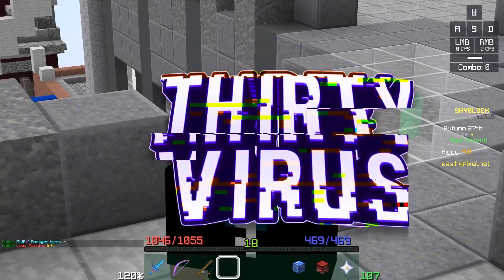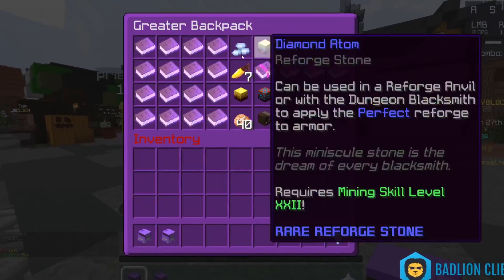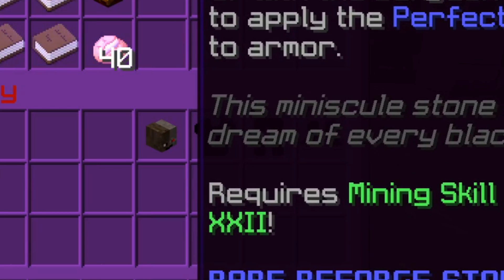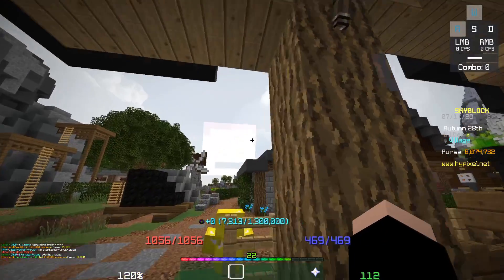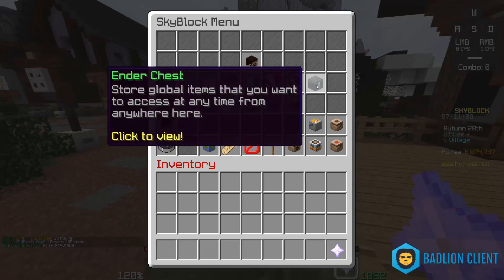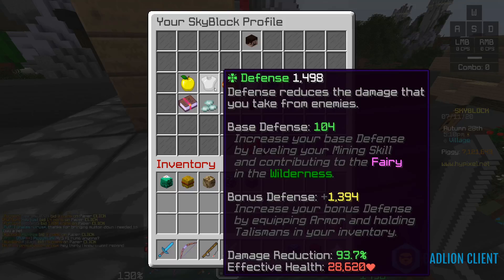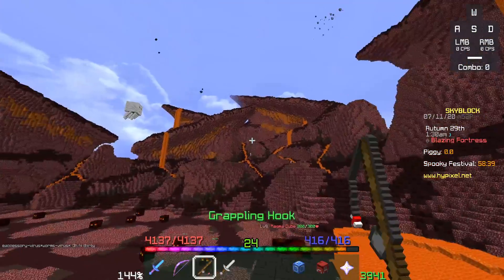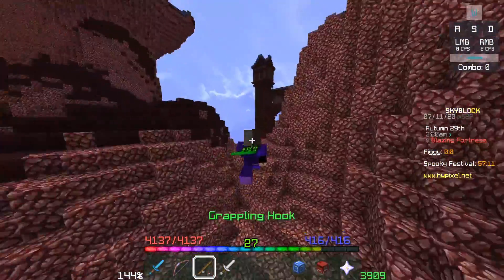Becoming unkillable (literally) in Hypixel SkyBlock using MATH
Hey guys! Welcome back to another Hypixel SkyBlock video, and in this one I use the Blaze pet alongside a Hot potato booked, fuming potato booked, recombobulated, growth 6 protection 6 bat person set during the spooky festival and on the blazing fortress island. I also used the diamond atom item to reforge the set, and the hardened scales pet item to further increase my defense. I ended up with so much effective max HP that I literally cannot die, even to tier 4 slayers or fall damage from any height.

The math:
(10hpb + 5fpb) * 3 (spooky set multiplier) * 2 (blaze pet multiplier) = 360 hot potato books.